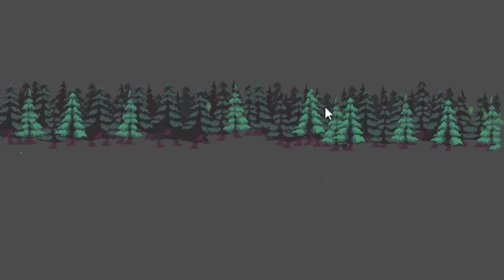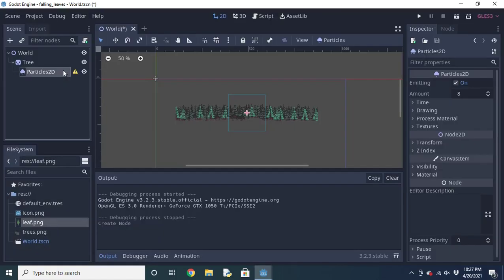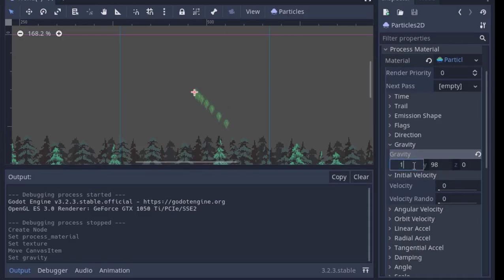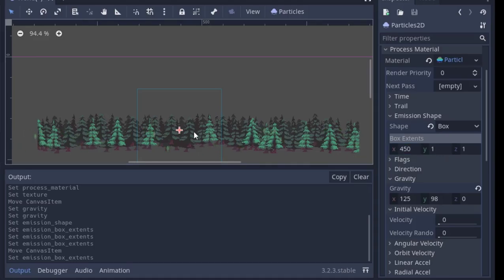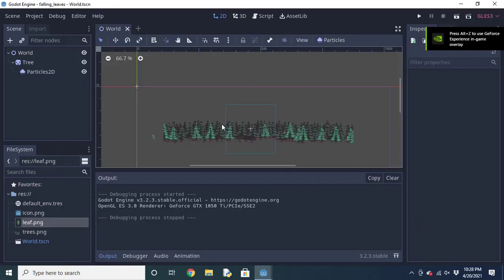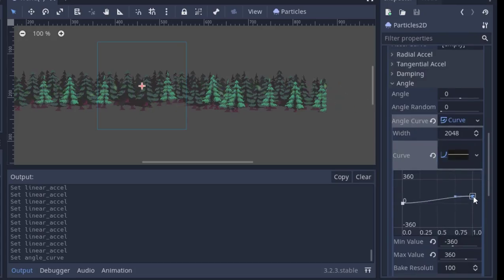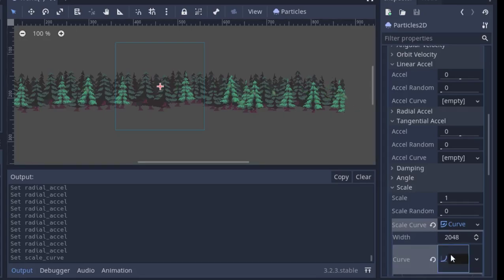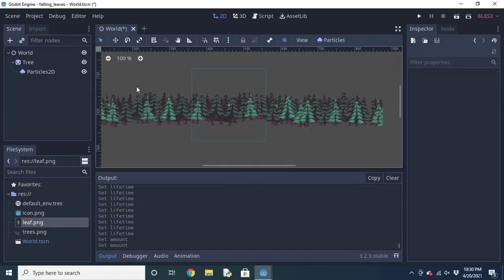How to create a "Falling Leaves" Effect in less than 5 MINUTES (Godot)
A simple tutorial using Godot's Particles2D node to create a falling leaves effect.